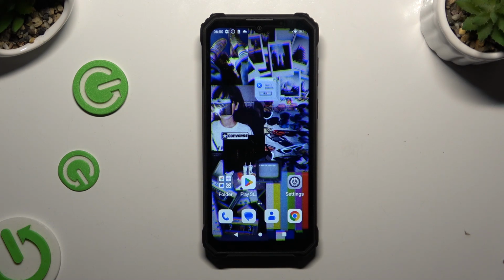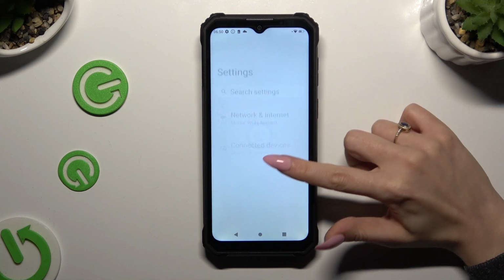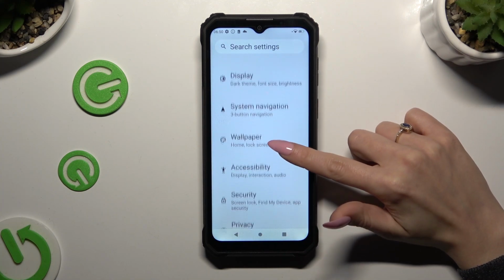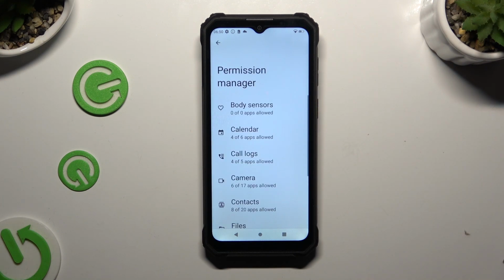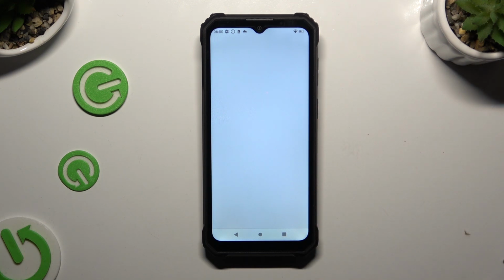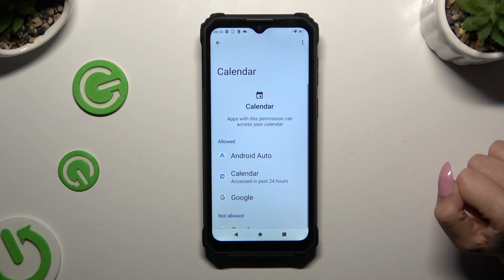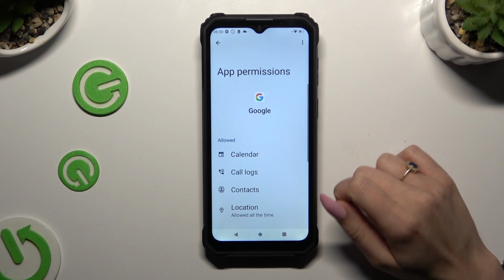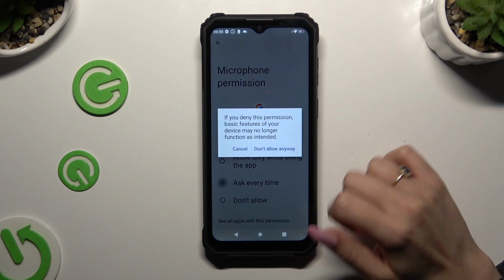How to Change App Permissions on OUKITEL WP36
Discover how to manage app permissions on your OUKITEL WP36 smartphone with this easy tutorial. Control which apps have access to your device's features and data to enhance privacy and security. Watch now to learn how to customize app permissions and optimize your smartphone experience!

How to manage app permissions in OUKITEL WP36? How to revoke app access in OUKITEL WP36? How to find app permission settings on OUKITEL WP36?